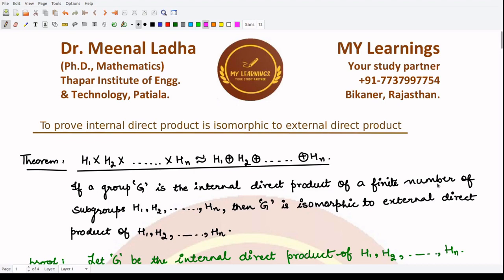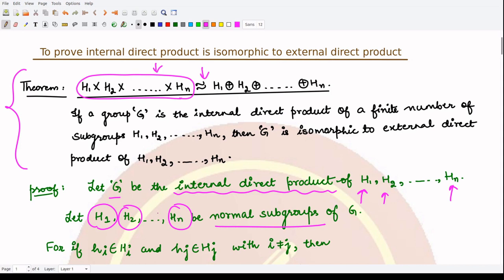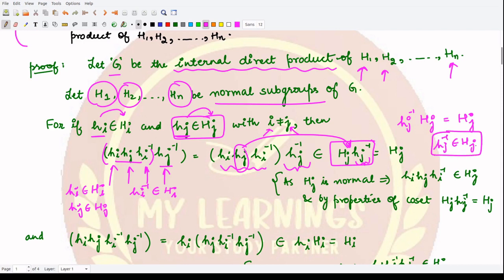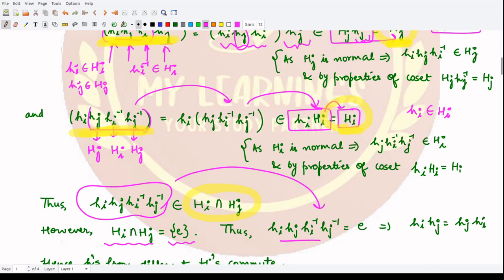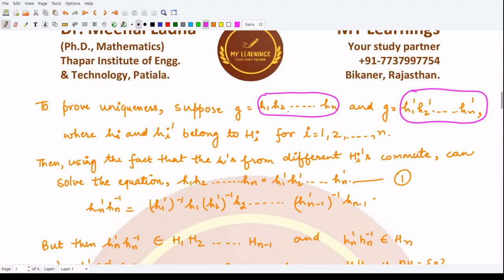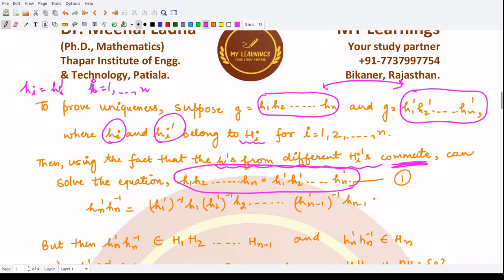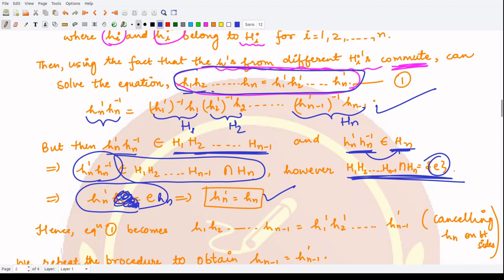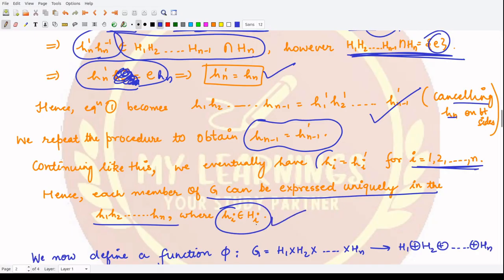#171: To prove internal direct product is isomorphic to external direct product - I